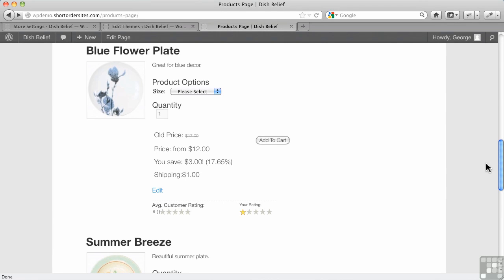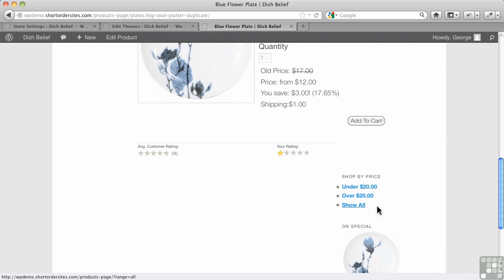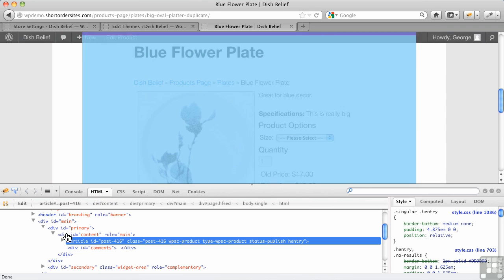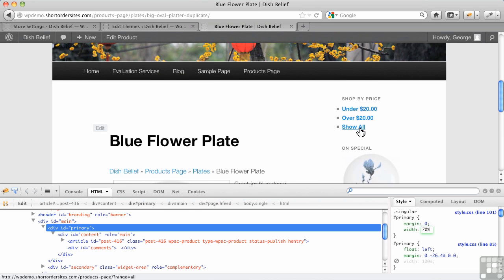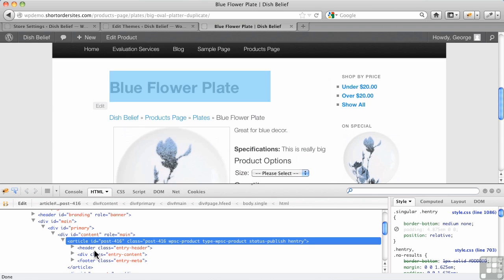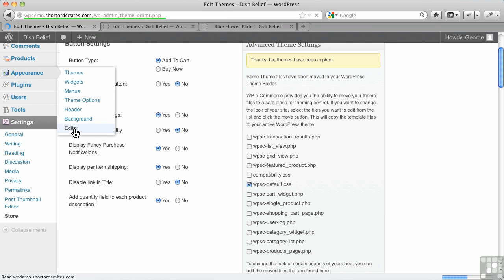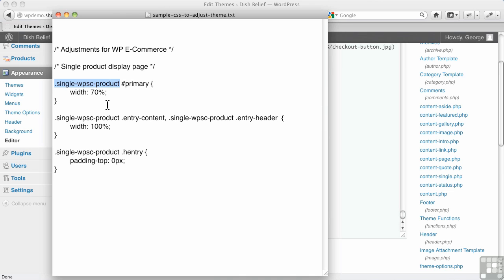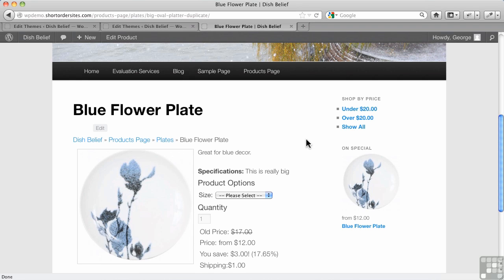WordPress for E-Commerce - 89/132 - Customizing Your Theme